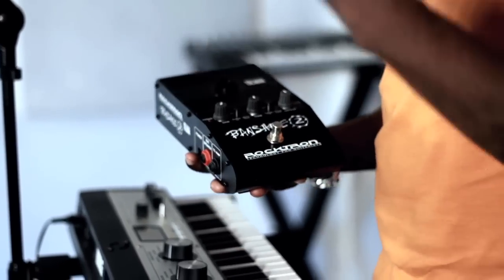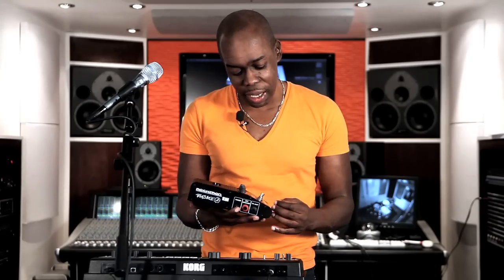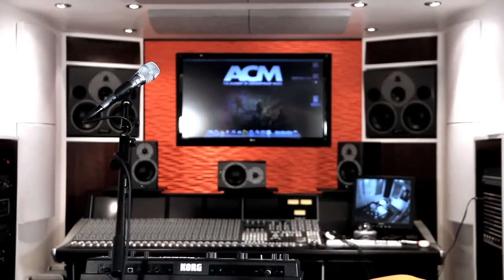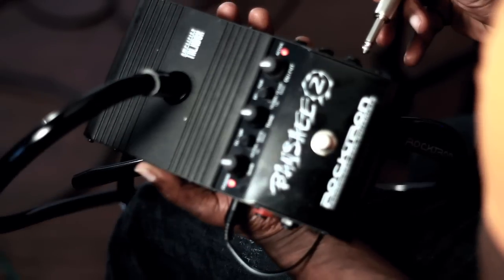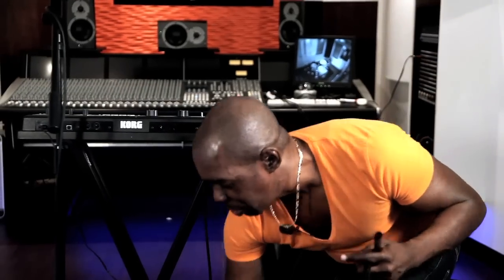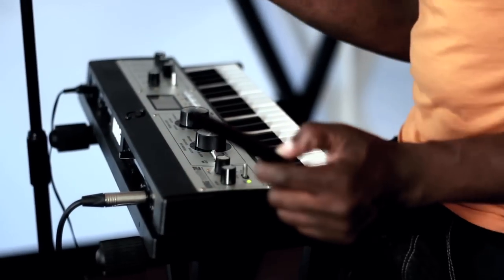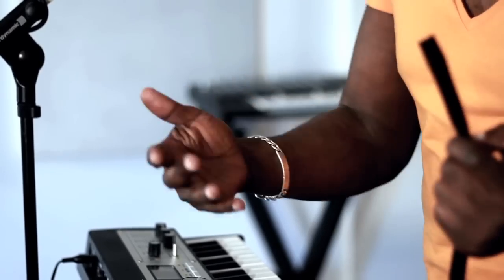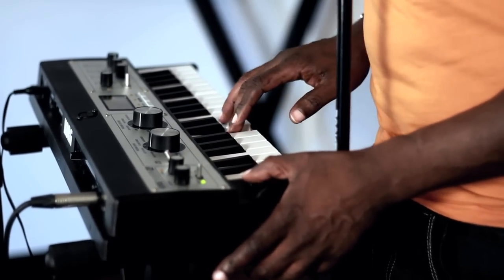How to Set Up a Talkbox - ACM Tutorial with Brian Henry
ACM Keyboard Tutor Brian Henry talks through how to set up a Talkbox modulation demonstrating the variety of sounds and effective use.